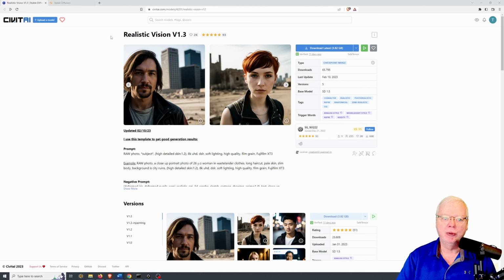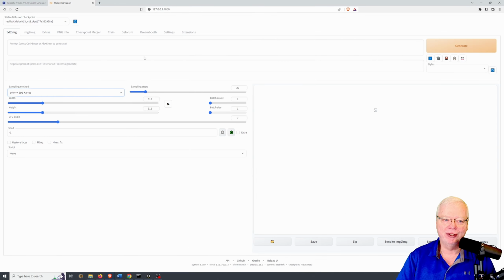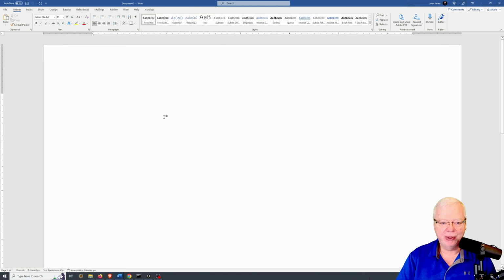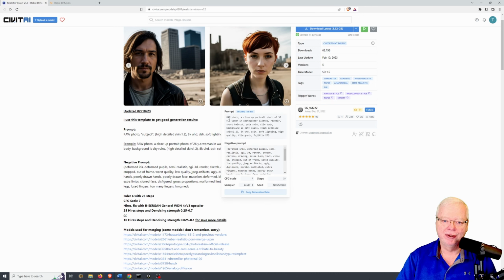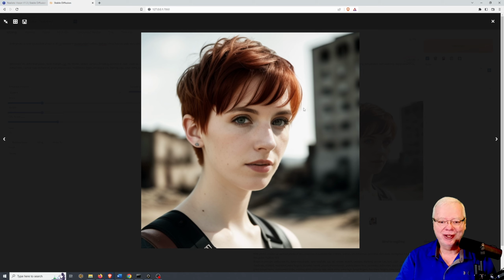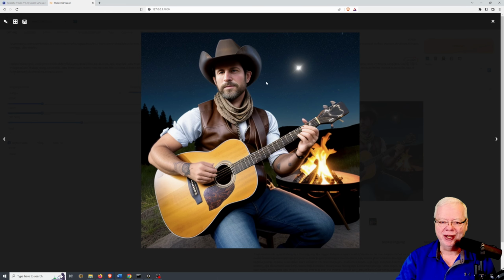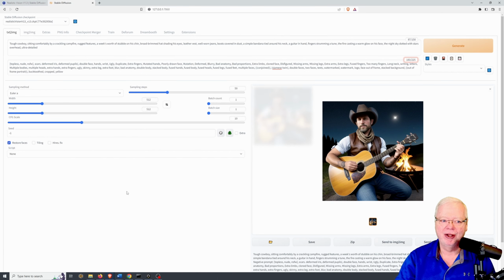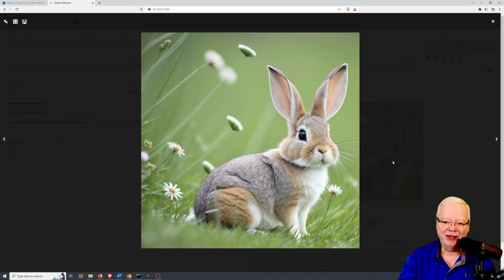Photo Perfect AI Images in Automatic 1111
Welcome to AI John, your go-to source for everything AI photography! In this video, we're going to show you how to create perfect AI photos using our favorite application, 1111. Whether you're a professional photographer or just starting out, 1111 makes it easy to bring your creative vision to life. With its intuitive interface and powerful features, you'll be amazed at what you can achieve.

The first step in creating perfect AI photos is to choose your subject. Whether you want to create a portrait, landscape, or still life, 1111 has everything you need to get started. Next, you'll need to select your medium. 1111 supports a wide range of mediums, from oil paintings to digital art, so you can choose the one that best suits your style.

Once you've chosen your subject and medium, it's time to start customizing your image. 1111 allows you to adjust everything from the color palette to the time of day, so you can create exactly the look you want. You can also add details like clothing, accessories, and background elements to make your image truly unique.

One of the best things about 1111 is its ability to emulate the style of famous artists. If you're a fan of Pablo Picasso, for example, you can choose to emulate his style when creating your AI photo. This allows you to experiment with different artistic styles and create images that truly reflect your own unique vision.

When you're ready to share your AI photo with the world, 1111 makes it easy to save and share your work. You can export your image in a variety of formats, including high-resolution JPEGs and PNGs, so you can share it on social media, your website, or wherever you like.

So if you're ready to take your AI photography to the next level, be sure to check out 1111. With its powerful features and intuitive interface, it's the perfect tool for anyone looking to create stunning AI photos. Happy creating!